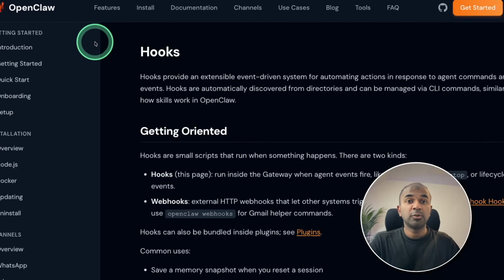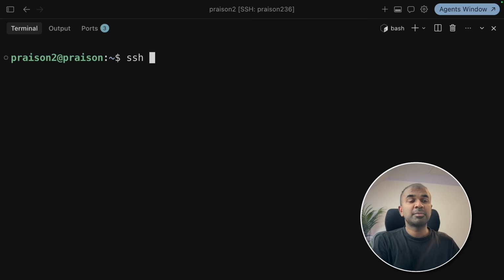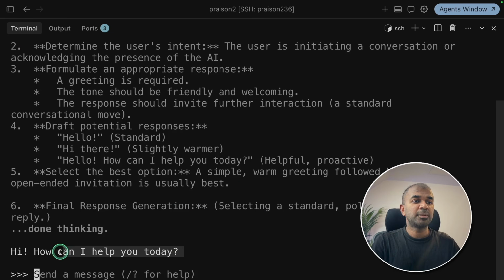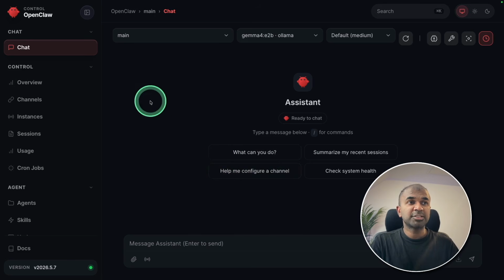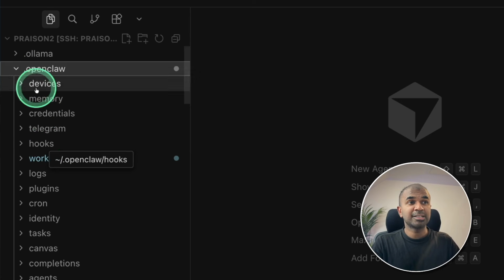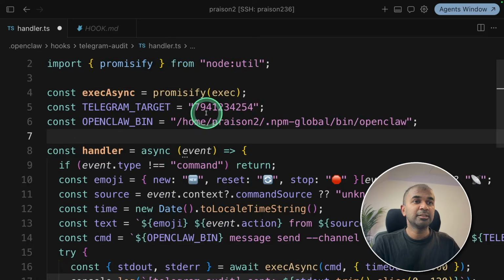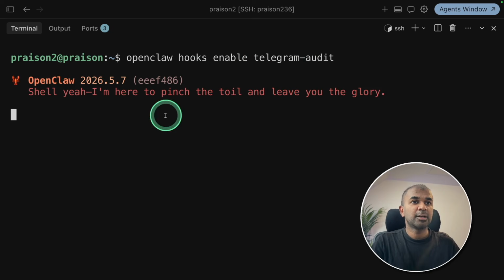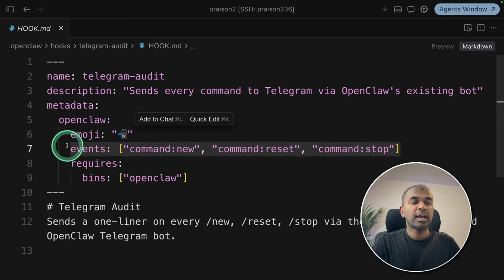OpenClaw Hooks Crash Course - Gemma 4 Ollama 100% Local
Create unlimited custom hooks in OpenClaw — running fully local with Ollama + Gemma 3n E2B
In this video I show how to build a Telegram audit hook from scratch so OpenClaw sends a message to your Telegram every time someone runs /new, /reset, or /stop in the chat. Same pattern works for Slack, WhatsApp, webhooks, or any custom function you want to trigger.
Everything runs locally on a Beelink Pro mini PC (AMD Ryzen 7 H255, 24GB RAM, 1TB SSD) with OpenClaw pre-installed and Gemma 3n E2B served via Ollama — small model, surprisingly strong performance for an edge device.

What hooks are in OpenClaw and when to use them
Setting up Ollama + Gemma 3n E2B on a local box
SSH into a pre-installed OpenClaw device from your main machine
Folder structure for a custom hook (handler.ts, package.json, hook.md)
Wiring into command events (new, reset, stop)
Other event types you can hook into: agent events, gateway events, message events
Enabling the hook and restarting the gateway
Testing the hook end-to-end with Telegram

Honest notes

This example uses Telegram because the integration is already there, but the handler.ts is where you can call literally anything — your own API, a webhook, a guardrail check, whatever.
You can also use hooks defensively, e.g. block or audit reset/clear actions for security.

Commands used
ollama run gemma3n:e2b
openclaw hooks list
openclaw hooks enable telegram-audit
openclaw gateway restart
Folder structure
~/openclaw/hooks/telegram-audit/
├── handler.ts
├── package.json
└── hook.md
Resources

Beelink Pro (OpenClaw pre-installed): [link]
OpenClaw install one-liner: [link]
Full hook source code (handler.ts, package.json, hook.md): [link]
OpenClaw docs — hooks & events: [link]

OpenClaw + Telegram integration (full setup): [link]
Creating custom skills for OpenClaw: [link]
Open a remote OpenClaw machine in Cursor / Windsurf / VS Code: [link]

Chapters
00:00 Intro — hook enabled, Telegram audit demo
00:47 Beelink Pro setup + finding the device IP
01:22 SSH into the OpenClaw machine
01:41 Install Ollama + Gemma 3n E2B
02:45 OpenClaw install + Ollama model provider
03:17 Open the web UI via token URL
03:39 What hooks are and when to use them
04:30 Creating the telegram-audit hook folder
05:19 hook.md, handler.ts, package.json walkthrough
06:30 Customising the trigger — Telegram, WhatsApp, webhooks
07:09 Enable the hook + restart the gateway
08:11 Live test: /new → Telegram notification
08:26 Other event types: agent, gateway, message
08:59 What to build next

This video explores how to integrate OpenClaw with Telegram, demonstrating how to create automated notifications using custom hooks. We show how to set up a "telegram bot" to send messages whenever a new session is created within OpenClaw, enhancing "ai automation". Additionally, the tutorial covers running OpenClaw locally with the powerful "gemma 4 ollama" model, showcasing its performance even with a smaller size for efficient "local ai" operations.